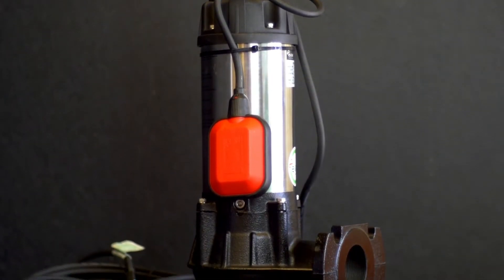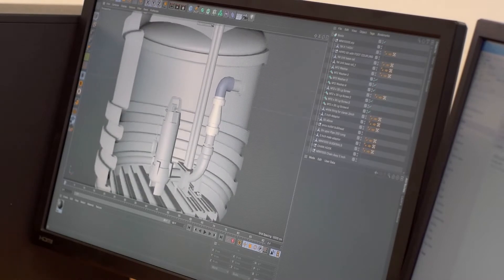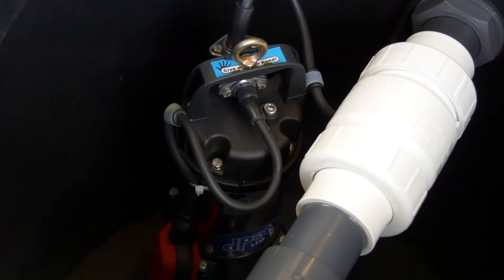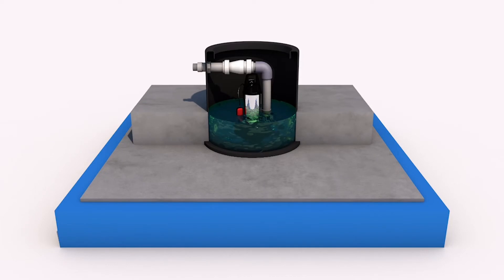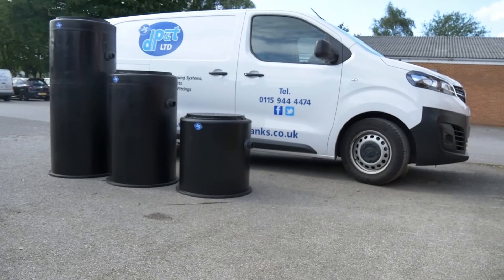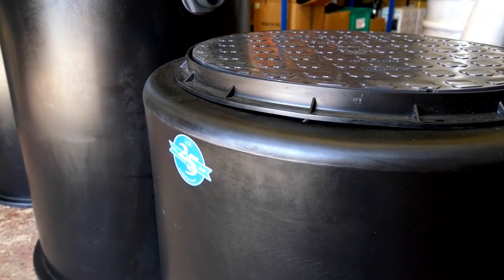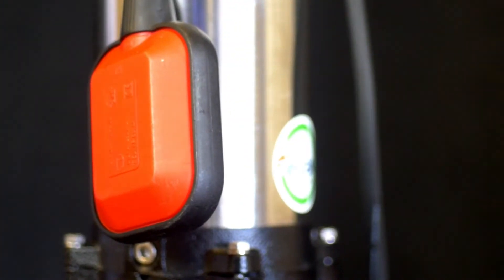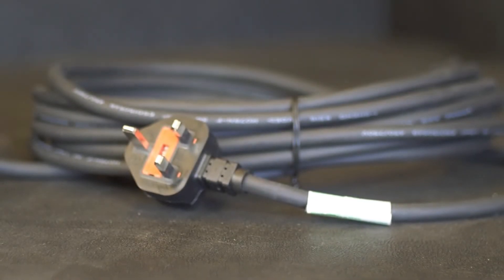The Direct Pumps and Tanks Micro Package Pump Station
A video outlining the key features and benefits of the DPT Micro Pump Station.